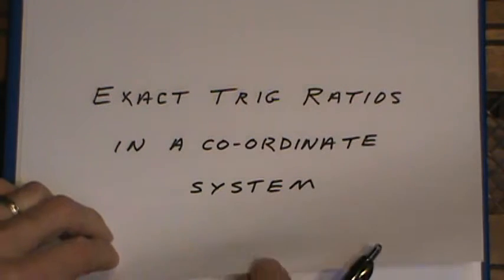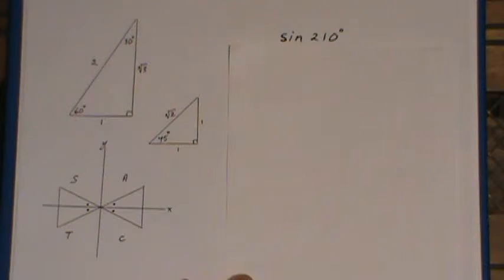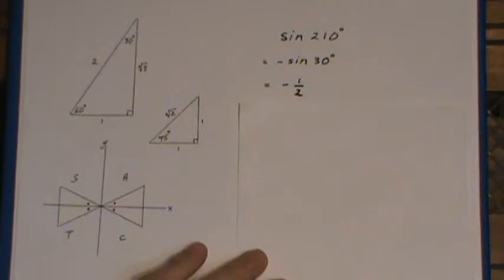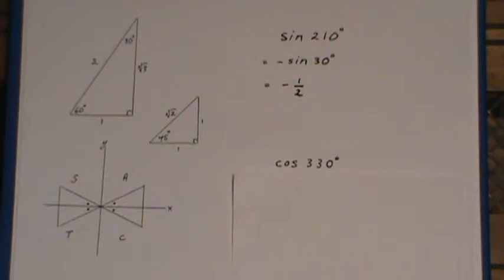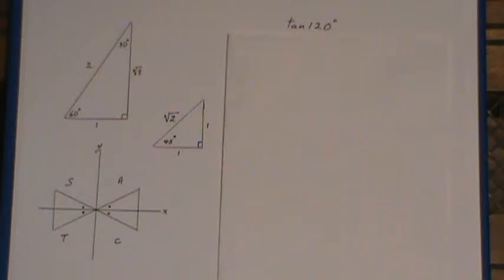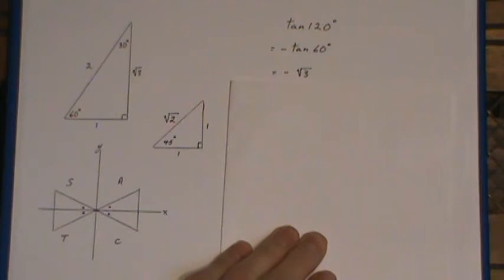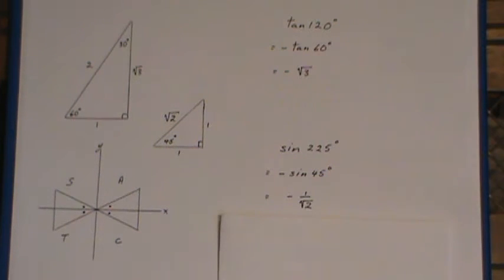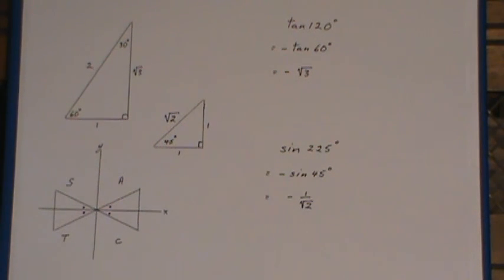Exact Trig Ratios in a Co-ordinate System (Grade 11)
The CAST Rule and special triangles are used to find exact trig ratios of angles greater than 90 degrees.